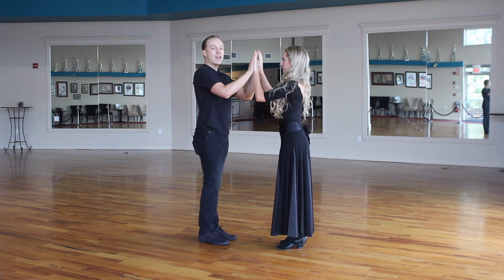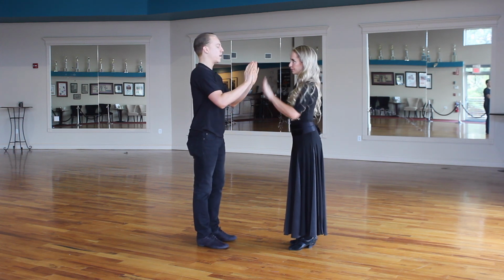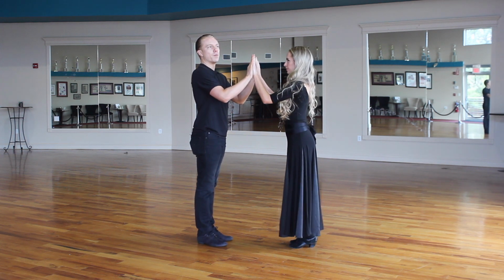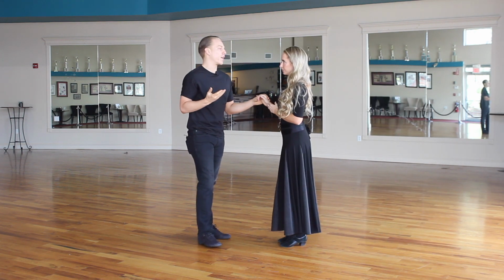How to Lead a Dance Partner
How to Lead a Dance Partner  - Here we teach you tips and tricks on how to be a better leader and to properly lead a dance partner, no matter the dance! Learning to communicate with your dance partner through physical cues is part of the magic of partner dancing and can be learned and trained like any other skill with instruction & practice of course!